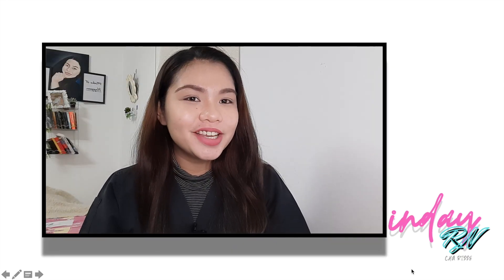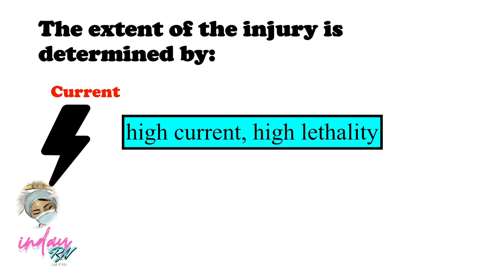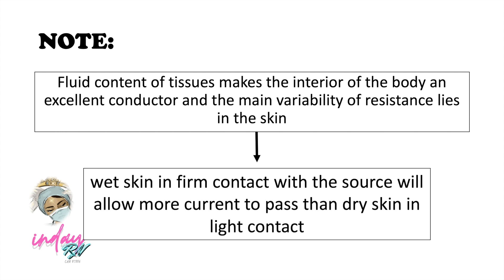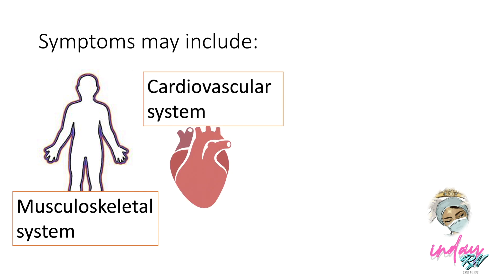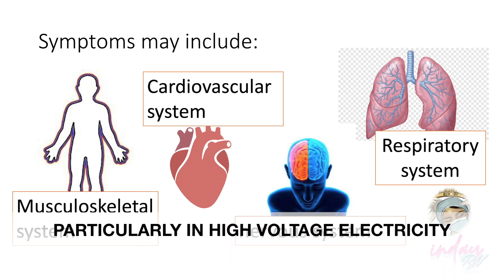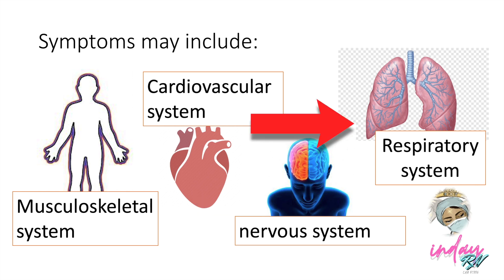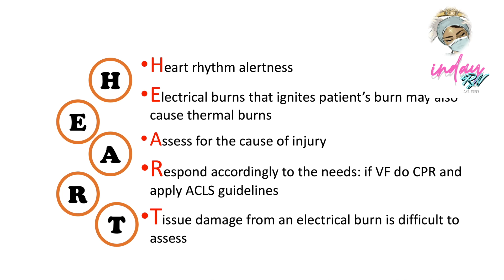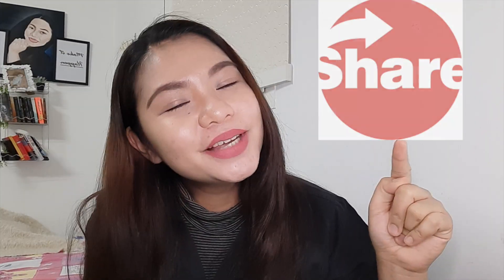ELECTRICAL BURNS AND NURSING MANAGEMENT| CAUSES, SYMPTOMS, COMPLICATIONS| NURSING REVIEW| NCLEX|PNLE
TOPICS:
CAUSES OF ELECTRICAL  BURNS
SIGNS AND SYMPTOMS OF   INJURY
REASONS OF ELECTRICAL INJURY
INTERVENTIONS FOR ELECTRICAL INJURY

Caring for a patient with severe burn injuries offers many challenges for critical care nurses. Due to the fact that the patient may have severe internal injuries it is advisable to take him/her to the hospital for recognition. In most cases, patients with electrical burns show minimal effects on the skin with internal injuries being severe. Damaged tissues require hospitalization of the patients.

Electrical injuries are when high-energy current travels through the body due to contact with an electrical source. Injuries occur due to either the flow of current through the body, arc flash, or clothing that catches fire. With the former two, the body converts electricity to heat, which results in a thermal burn. It is important to consider that the outward appearance of an electrical burn does not accurately predict the true extent of the injury, as internal tissues or organs may be much more severely burned than the skin.